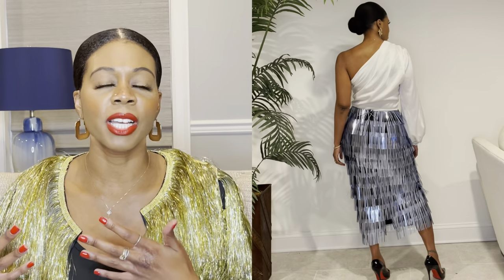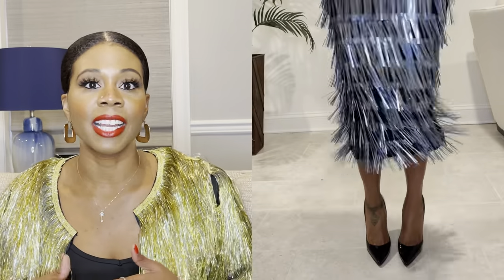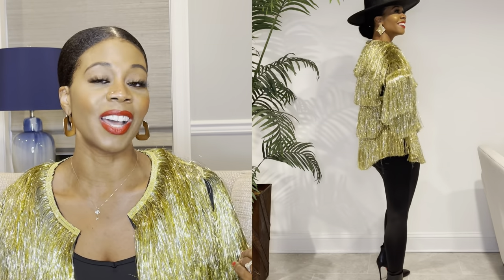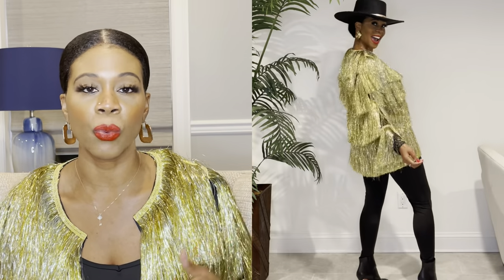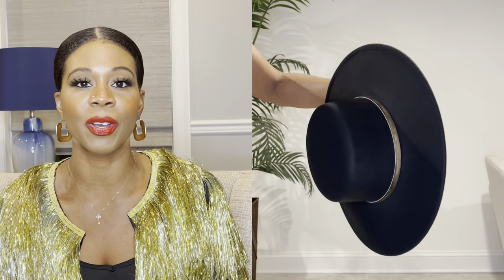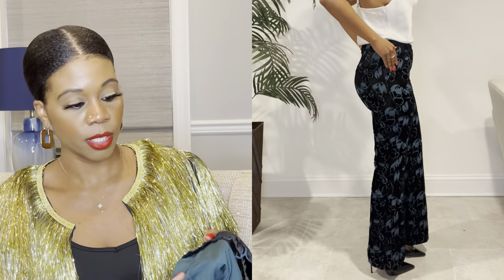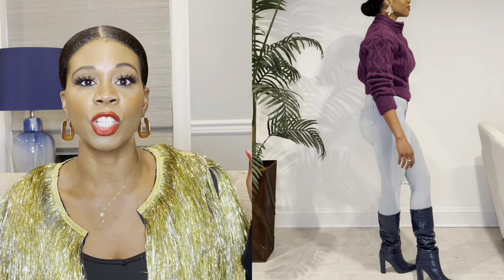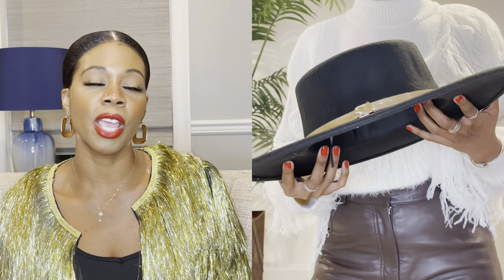NASTY GAL Try On Haul 2022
Hey guys, check out my NASTY GAL Haul + Try On (Holiday & Winter Coat Edition 2022).  Holidays are a few days away, and you still have time to add some holiday looks and winter essentials onto your wish list! As always, links to every outfit are listed below. Until next time…

xoxo,
JESSICA CHRISTEN